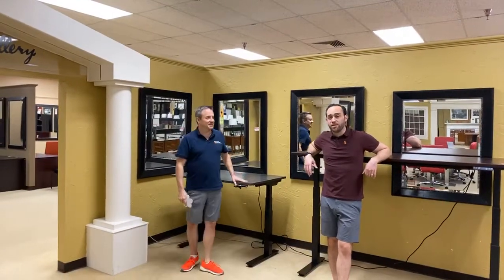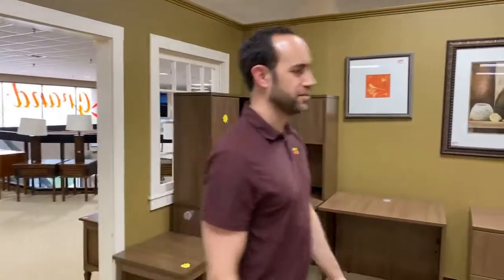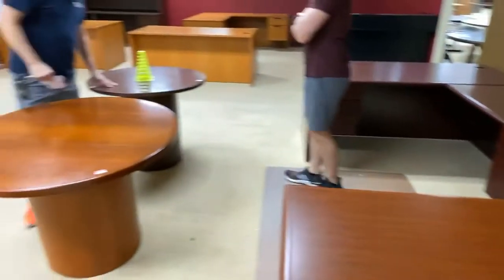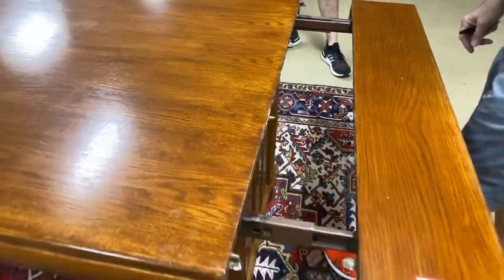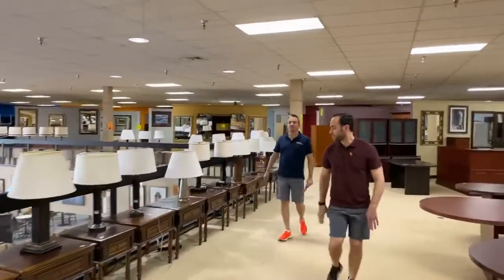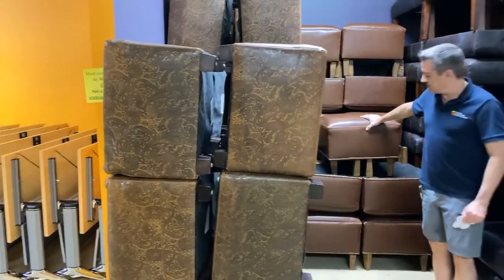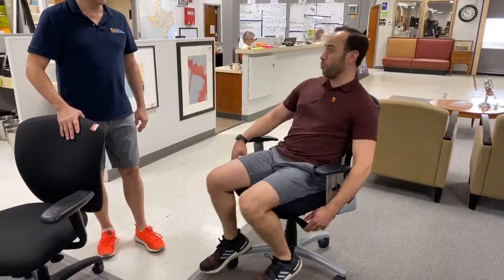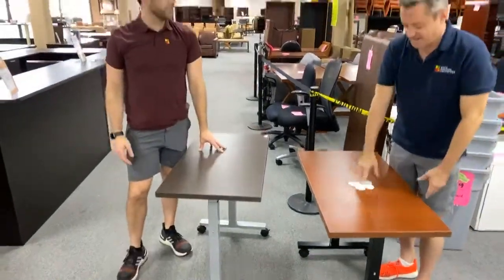04/22/2020 Office Furniture Liquidations Live Video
Height adjustable desks are available, new chairs and new small desks!